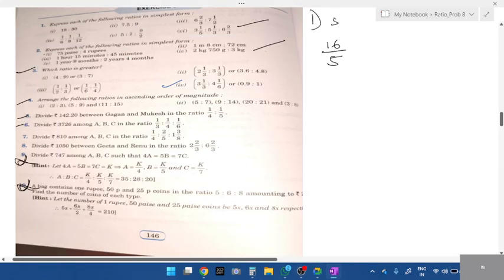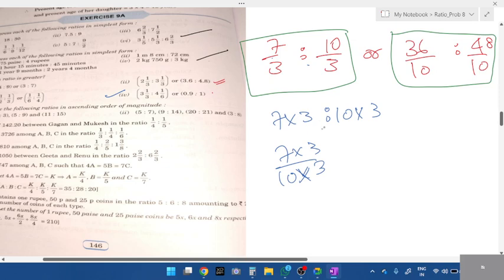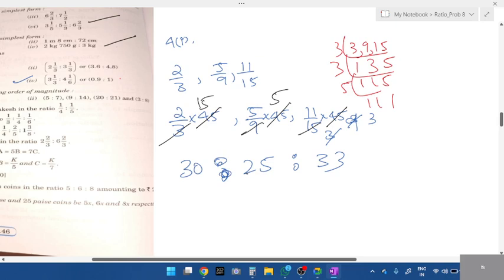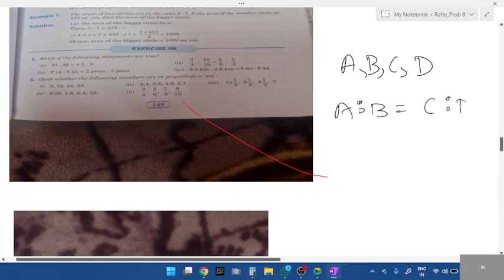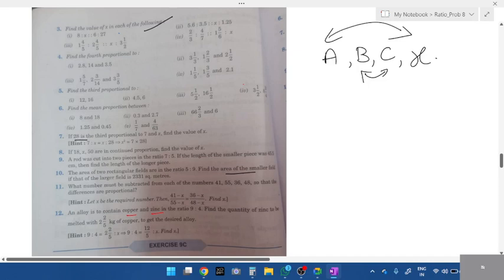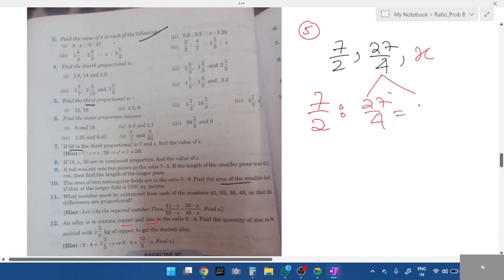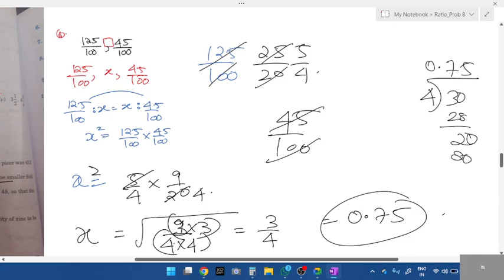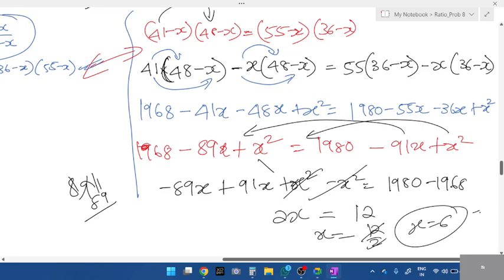Ratio & Prop Revison